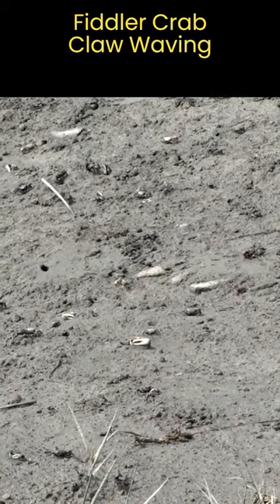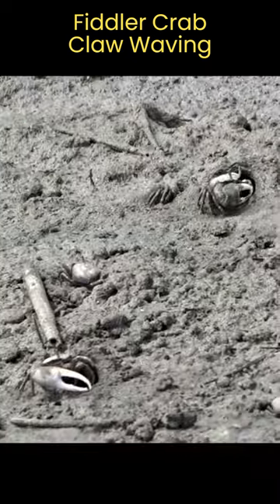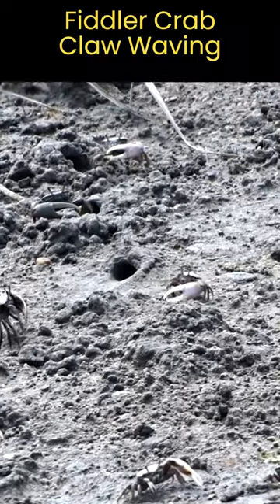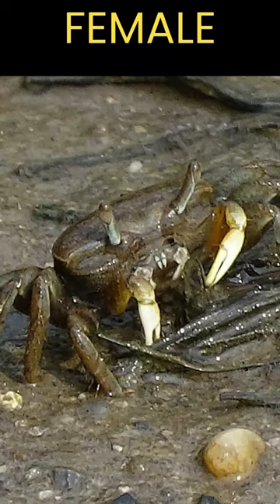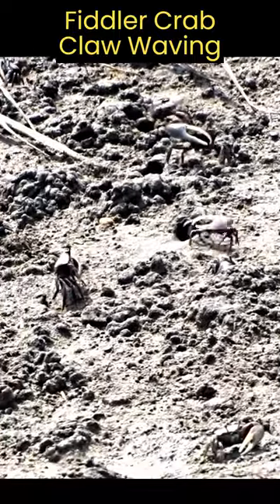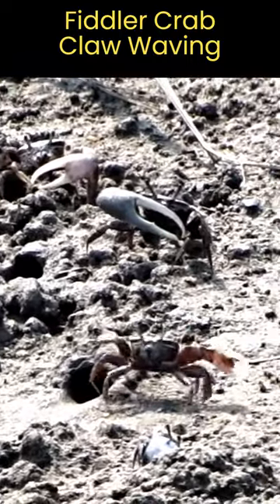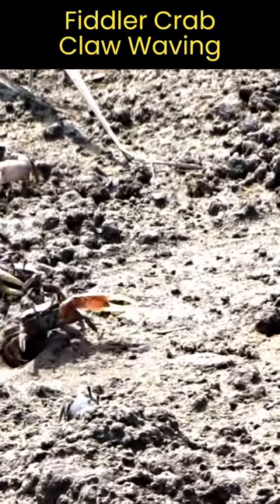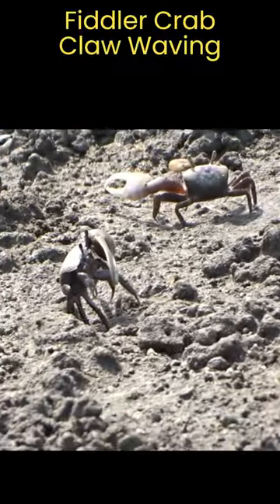Why Do Fiddler Crabs Wave Their Claws? Watch This To Find The Answer!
While on the road in early April, Wondering About Nature stopped at the Eastern Shore of Virginia National Wildlife Refuge near Virginia Beach, Virginia.  These male Atlantic Sand Fiddler Crabs were busy performing a claw waving display.  Although some females were also spotted, the males dominated the scene with their large, major claws being the focal point.
I hope you enjoyed watching this fascinating footage of Fiddler Crabs in action.

All photos and videos credit Wondering About Nature